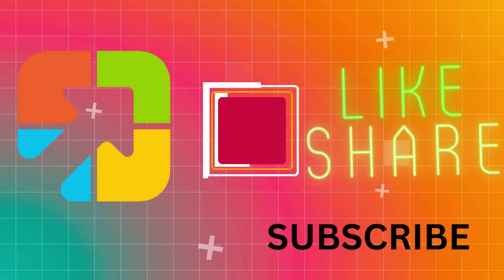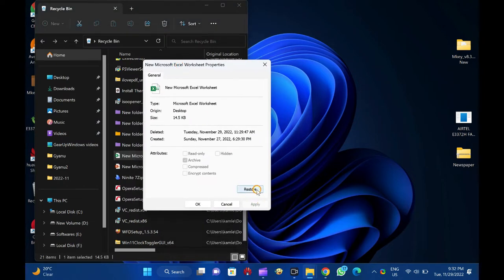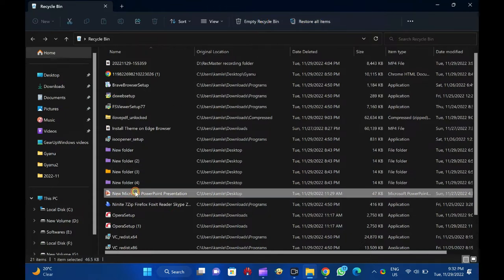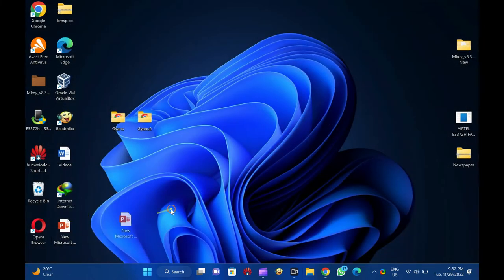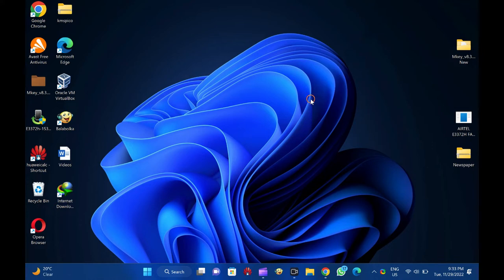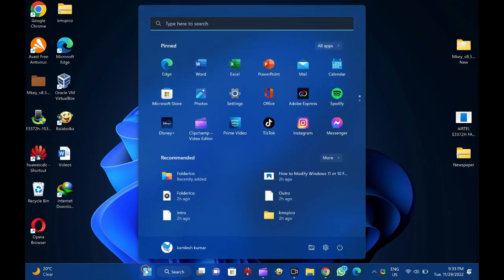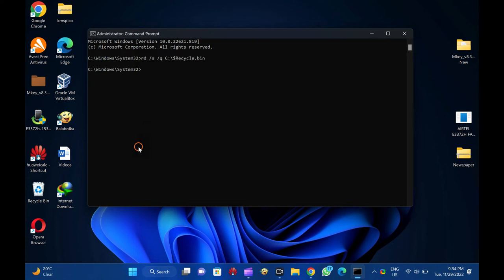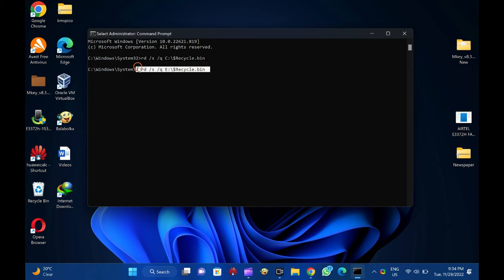How to Fix Corrupted Recycle Bin in Windows 11, 10, 8 or 7?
In this video, we will guide you on fixing a corrupted Recycle Bin in Windows 11, 10, 8, and 7.

Recycle Bin is a particular folder where deleted items are temporarily stored in Windows unless they are permanently deleted from your computer. Microsoft has allowed recovering deleted files from Recycle Bin since Windows 95. Until a user does not empty the Recycle Bin, deleted items are not permanently removed from the hard drive. All these deleted files or folders get stored in the Recycle Bin. Recycle Bin allows you to recover and restore all deleted files to their original storage location.

To recover the deleted items from the Recycle Bin, open it by double-clicking. Now, double-click on the file or folder on Recycle Bin you want to recover and restore to the original location. Finally, click on the Restore button.

If you encounter an error message, “The Recycle Bin on x:\ is corrupted. Do you want to empty the Recycle Bin for this drive?” This error occurs when the $Recycle.bin folder is corrupt on your computer. Furthermore, you should note that every Drive has its own $Recycle.bin folder at the drive’s root, which remains hidden by default.

Corrupt Recycle Bin can be fixed by deleting the $Recycle.bin folder from your computer. Once you delete the $Recycle.bin folder from your Windows PC, it will automatically generate a fresh Recycle Bin, and the error will be fixed automatically.

Command Prompt is the easiest way to delete the $Recycle.bin on Windows. Let’s see how.

How to Repair Corrupted Recycle Bin in Windows 11, 10, 8, or 7?

To repair a corrupted Recycle Bin in Windows 11, 10, 8, or 7, first click on the Start button and type Command Prompt.

In the available search results, right-click on the Command Prompt entry and select the Run as administrator option.

If the User Account Control dialog box appears, click the Yes button to continue.

In the elevated command prompt windows, type rd /s /q C:\$Recycle.bin and hit Enter from the keyboard. Please note you can copy the required commands from this video description.

You should also note, in this command, “C” is the drive letter, where I am getting an error. You need to change the drive letter where you are getting errors. Suppose you are getting Recycle Bin error for a drive “E,” your command would be rd /s /q E:\$Recycle.bin.

You need to repeat the commands if you have to fix Recycle Bin for more than one drive.

Command: rd /s /q C:\$Recycle.bin

Chapters

00:00 Intro
01:51 How to Repair Corrupted Recycle Bin in Windows 11, 10, 8, or 7?